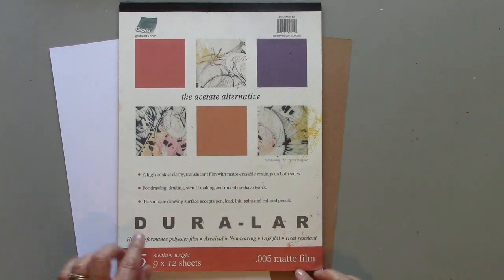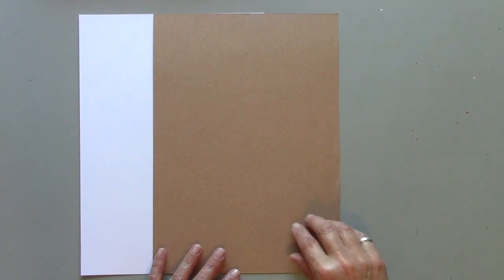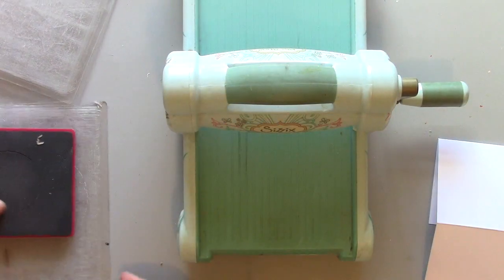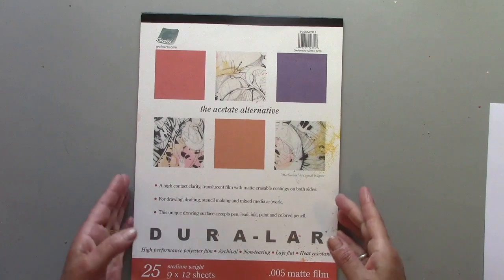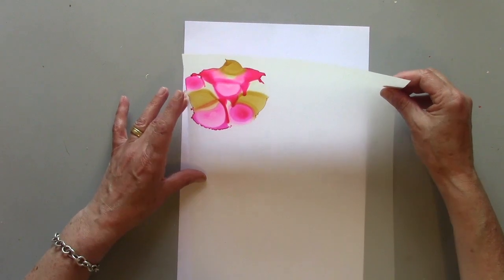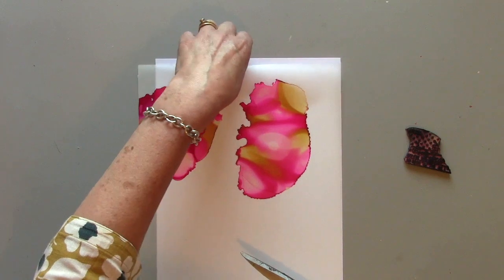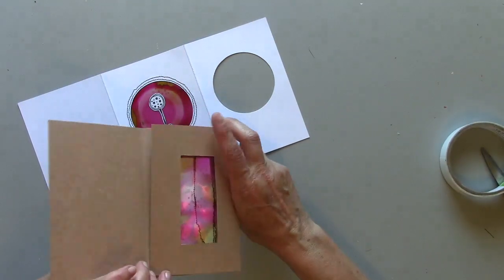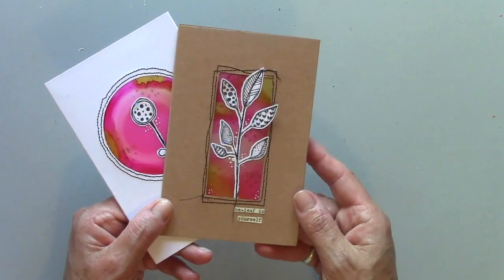Matte Dura-lar Window Cards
Summer heat getting to ya? Need a fun Rainy Day Craft? Then check out this awesome project by Kate Crane using Grafix Matte Dura-Lar!

Supply List:
DuraLar Matte Film

A4 card white/Kraft 300gsm

Score board + bone folder

Stamped images: Journal Doodles and Rainbow is my Favorite Color by Carabelle Studio

Big Shot machine and Circle die

Alcohol ink: Gumball Butterscotch Salmon

Texture Stamp: Un Regard sur mon Histoire by Carabelle Studio

Archival Inkpad: Barn Door, Fossilised Amber

Optional: Sewing Machine

White ink or white Posca Paint Pen 1-M

Stickles glitter glue